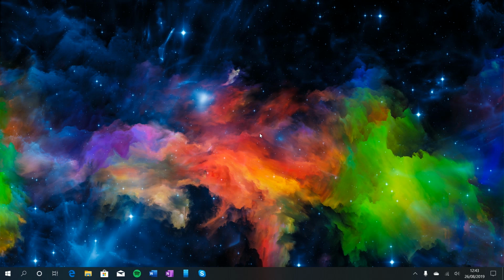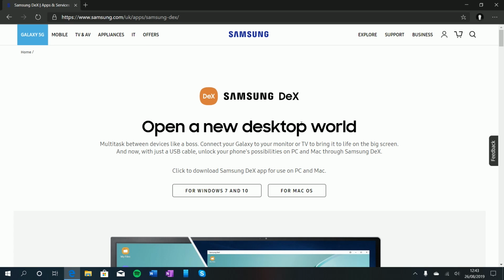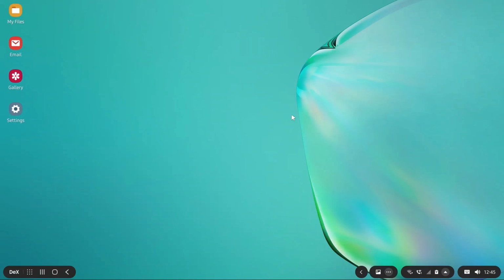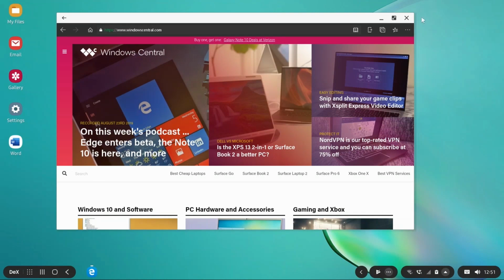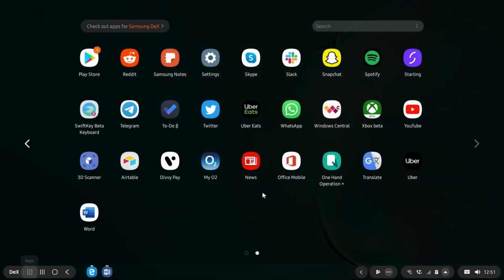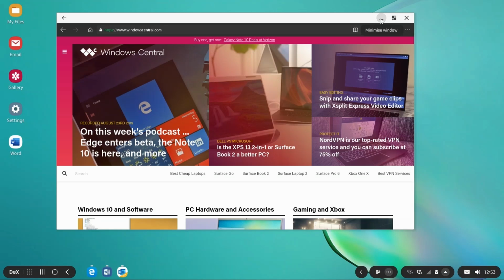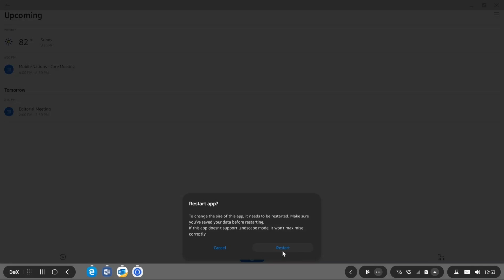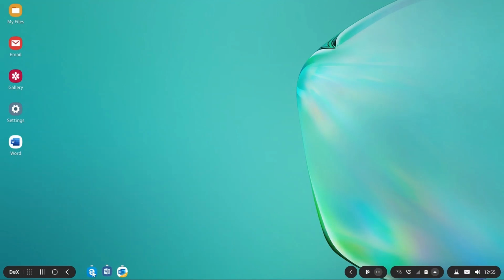Hands-on with Samsung DeX for Windows 10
Samsung has released a new app for Windows and macOS that turns your PC into a DeX dock for your Galaxy Note 10 and other compatible Galaxy phones. Check it out!